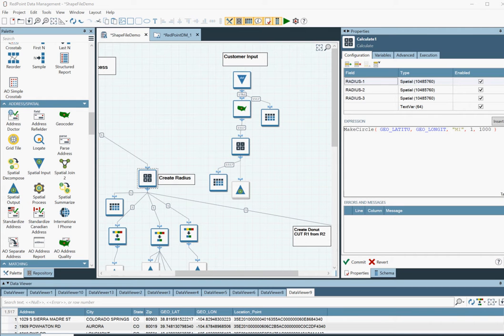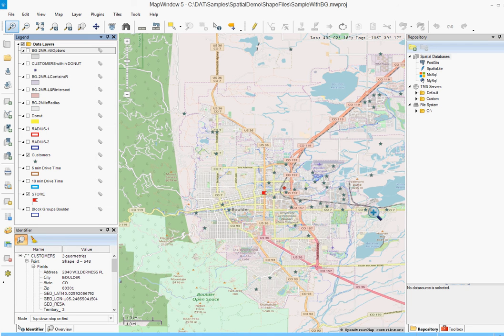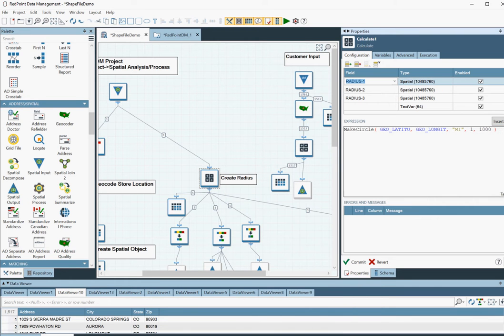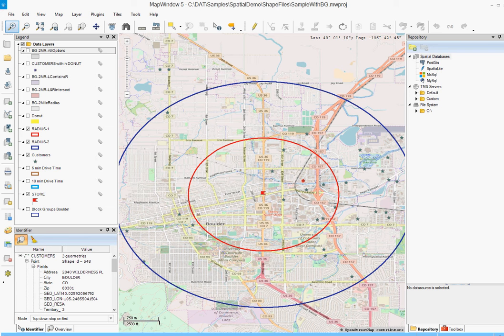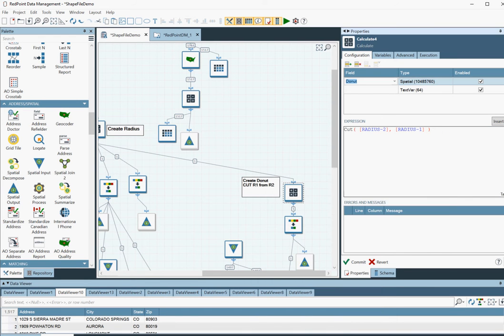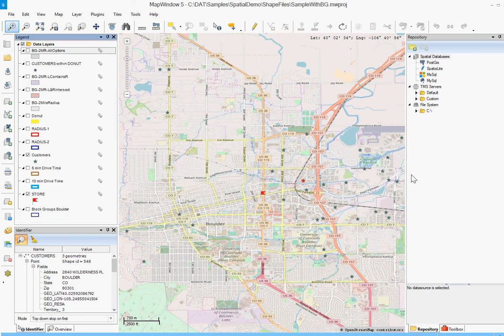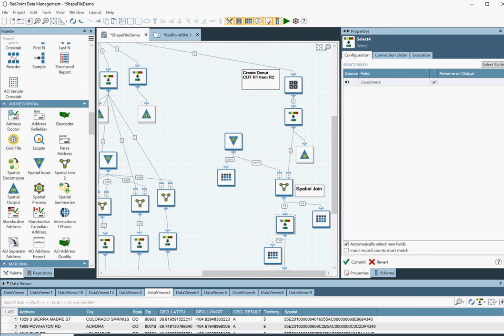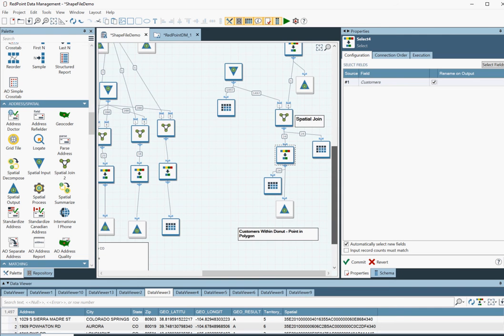Spatial Enabling RedPoint DM 3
Third part of 4 part series